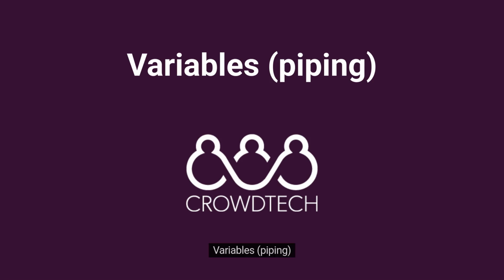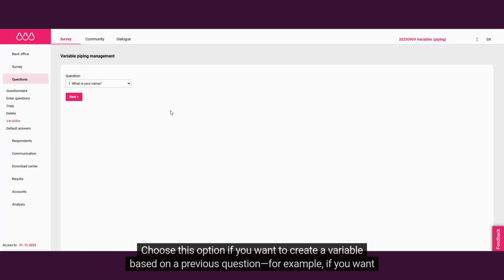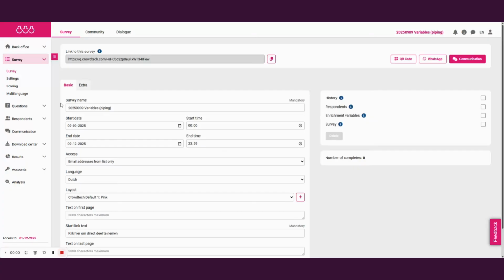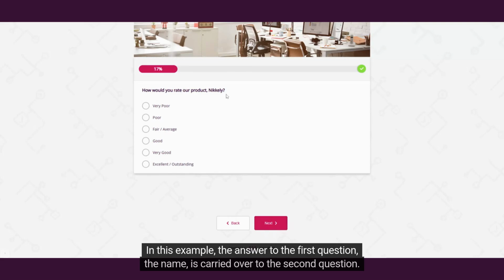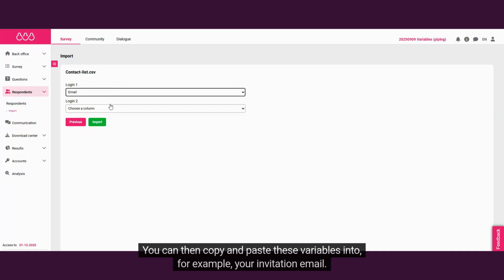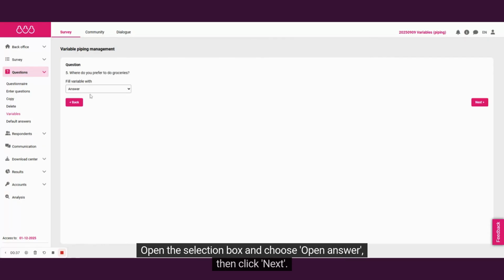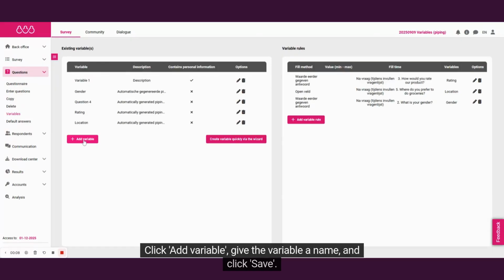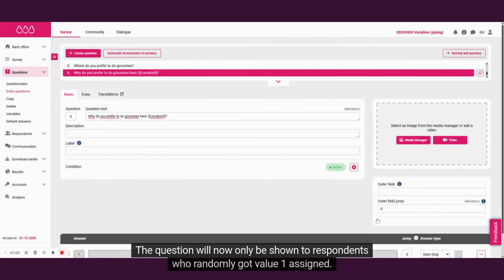Variables (piping)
0:00 Introduction to Variables
1:46 Variables based on a previous question
2:45 Variables based on data enrichment, for example a contact list
3:47 Variables based on a location
5:13 Variables filled with a random number
6:26 More information